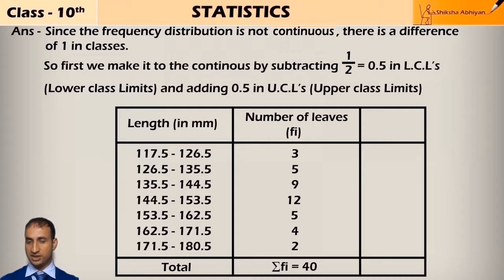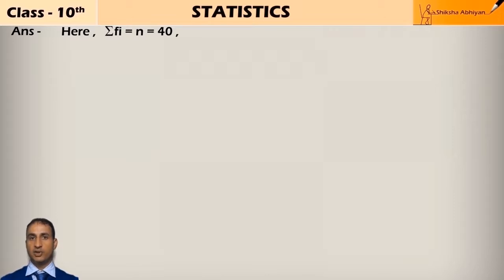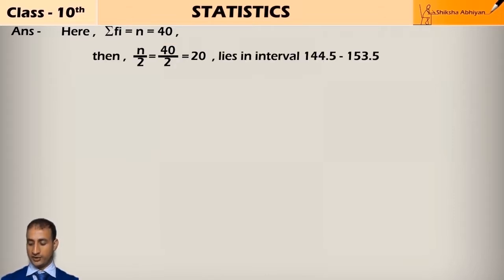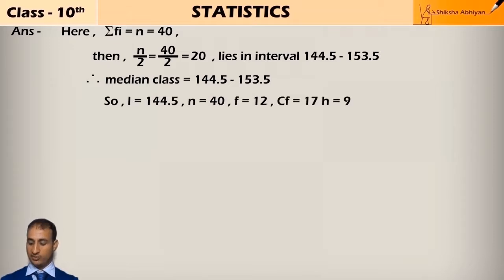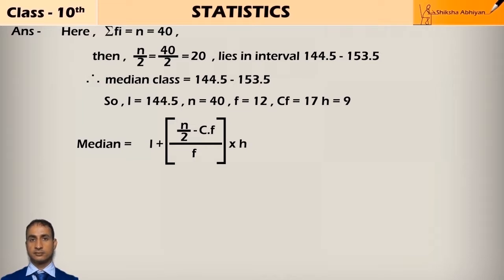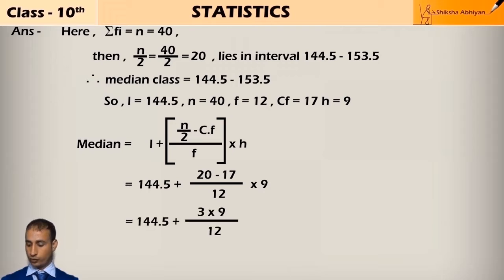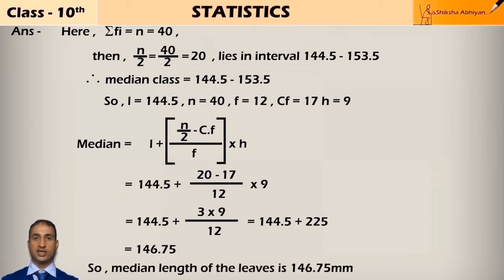NCERT Exercise 14.3 | Q4 | Statistics | CBSE Class 10 Maths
Here, we have solved NCERT practise question based on continuous and discontinuous class.

This video is a part of series for the chapter “Statistics” of CBSE Class 10, Maths. In this series, we have completed all the concepts, examples and the entire NCERT exercises. It is the part of an initiative taken to provide quality online education to students free of cost on YouTube.